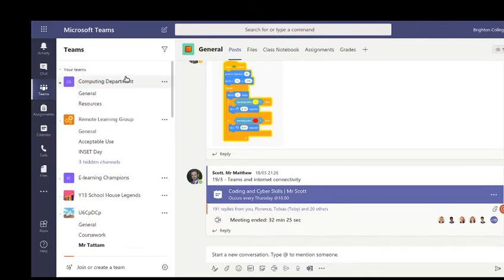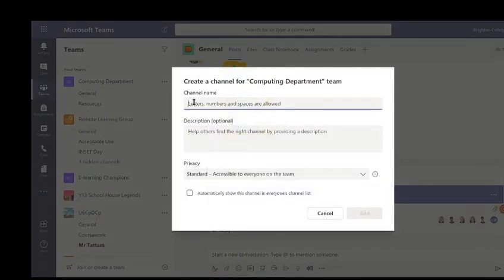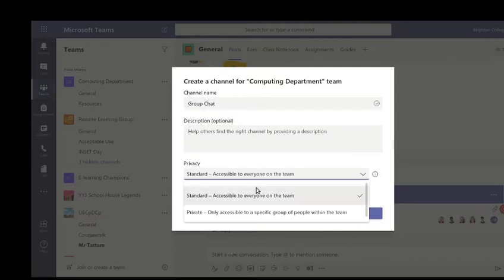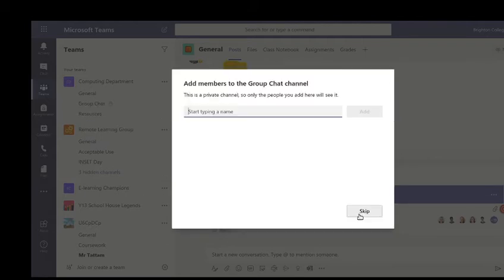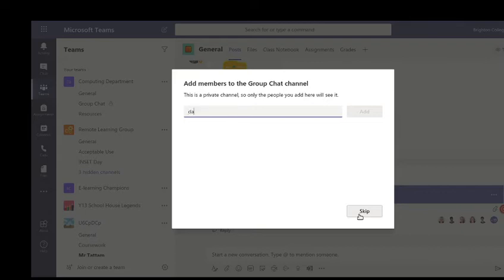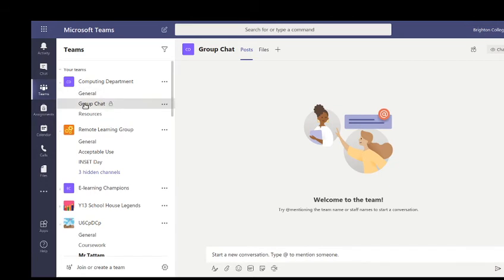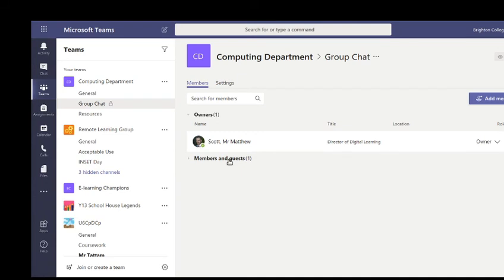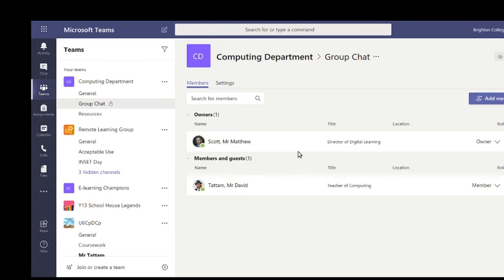Using private channels in Microsoft Teams for group and project work in schools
Use channels in teams to run a group project or as break out spaces during a lesson.